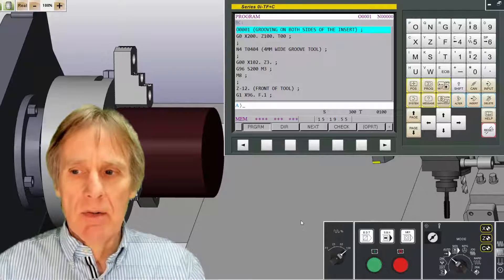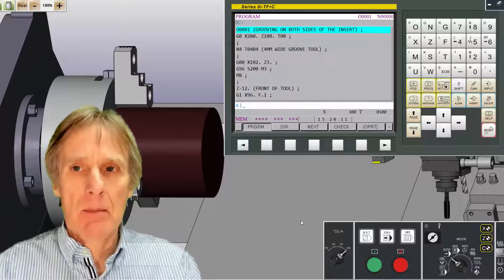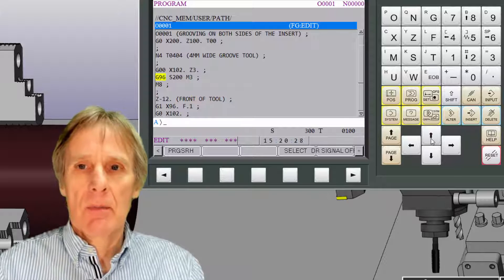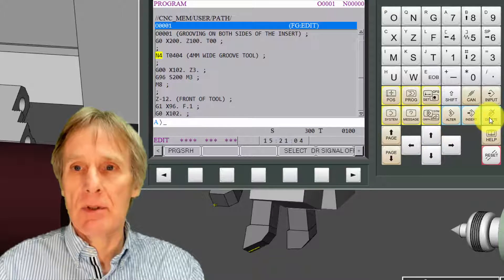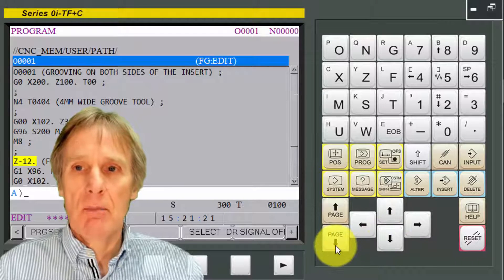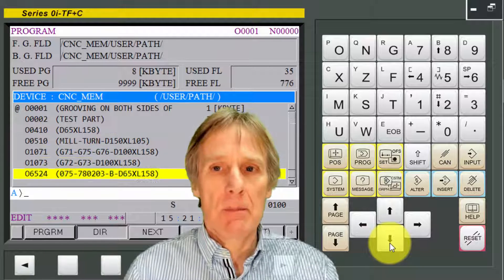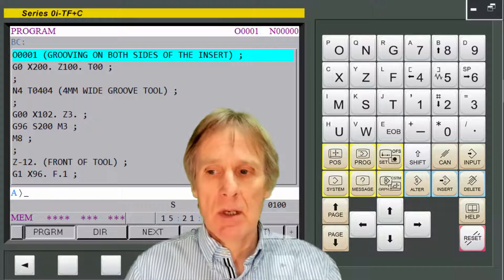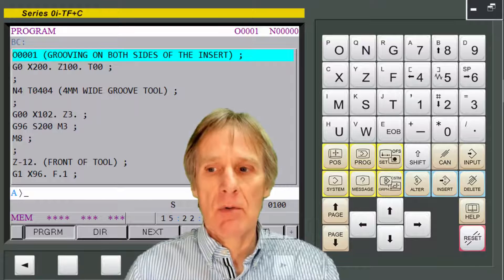Fanuc Control The Edit Mode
This video is for beginners and demonstrate the use of the EDIT MODE on a typical CNC Machine with a Fanuc control